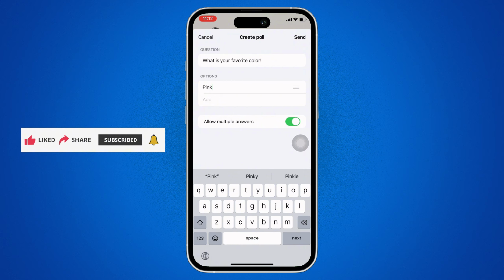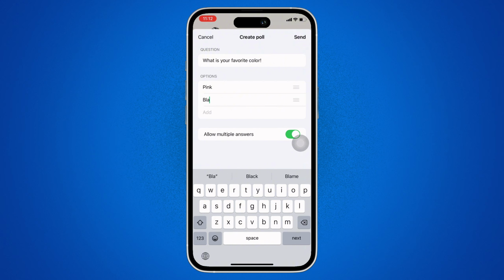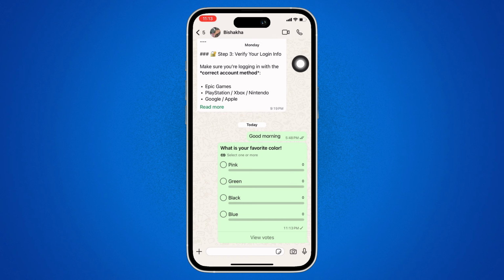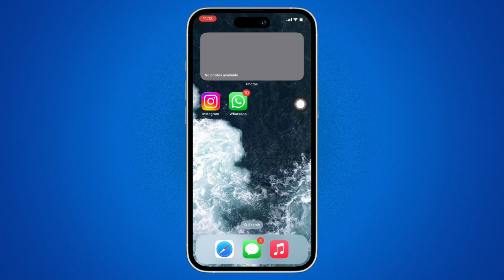How To Create Vote Poll In WhatsApp - Full Guide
Want to create polls in WhatsApp but not sure how it works? 📊📱 This full step-by-step guide will show you exactly how to create a vote poll in WhatsApp—perfect for group decisions, planning events, or getting quick opinions from friends, family, or team members!

What You’ll Learn in This Video:
✅ How to create a poll in WhatsApp chats and groups
✅ How to add multiple options to your poll
✅ How to edit, delete, and manage poll responses
✅ Tips for using polls effectively in group chats
✅ New WhatsApp poll features available in 2025

Whether you’re organizing an event, choosing a destination, or just having fun with your group, this tutorial will teach you everything you need to know about using WhatsApp polls.

📌 Chapters:
⏱ 0:00 - Introduction
⏱ 0:08 - How To Create a Vote Poll in WhatsApp